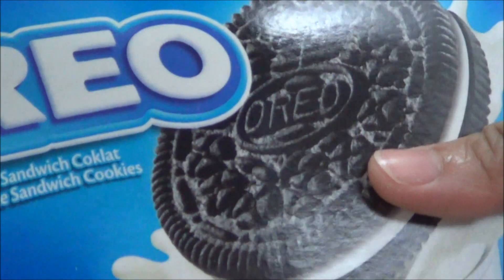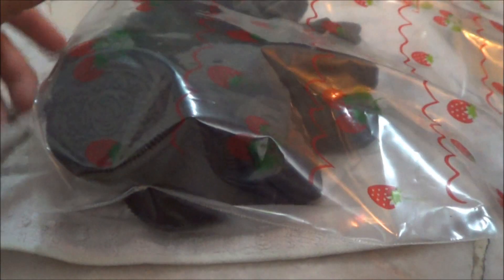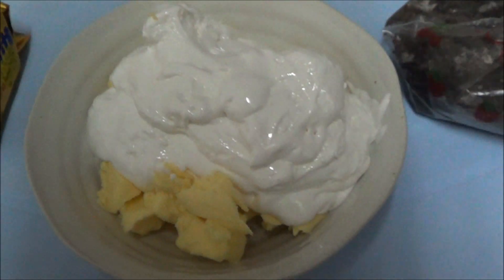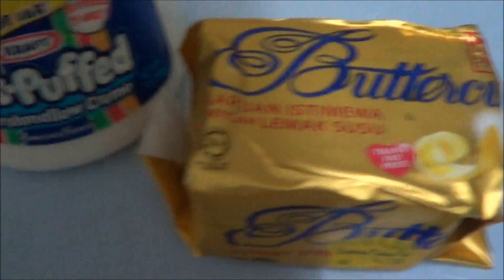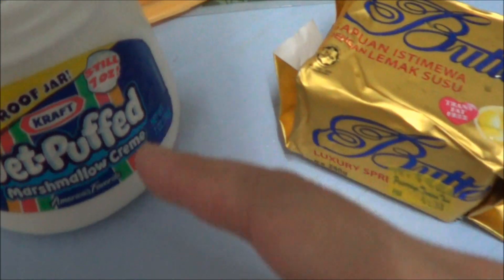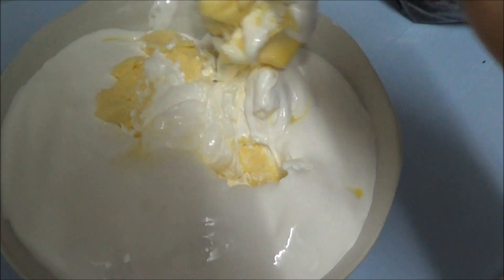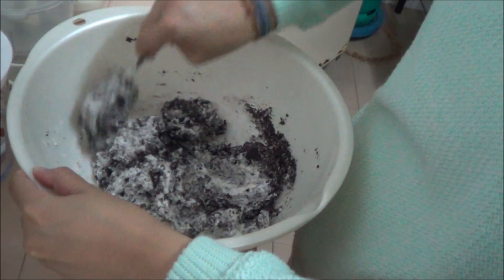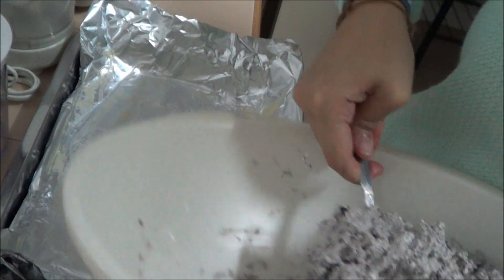Cooking : Marshmallow Oreo (No bake)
I got this recipe from yoyomax. Check out her channel! :)

34 pieces of oreos (In this video i only have 28 pieces but it still works and taste fine)
5 tablespoon of butter
5 cups of marshmallow (In this video i use one jar of marshmallow creme)

Steps :

1. Cruch all the oreo cookies inside a zip lock bag. You can use your food mixer or you can knock the biscuit out like i did! haha)
2. Mix in 5 tablespoon of butter with 5 cups of marshmallow.
3. Melt them in a microwave for about 30 seconds and mix them together.
4. Pour the oreo cookie crumbs and the butter + marshmallow mixture.
5. Mix mix mix!
6. Pour into a casserole or any baking dish/pans that you have that has been greased well.
7. Refrigerate for about 30-40 mins (i did over night)
8. Cut into pieces and enjoy!

P/S : this needs to be refrigerated like, after 1 hour left inside a room temperature place. It tends to get very gooey and sticky and will melt. :)

xoxo!